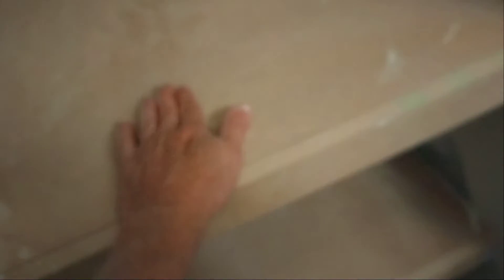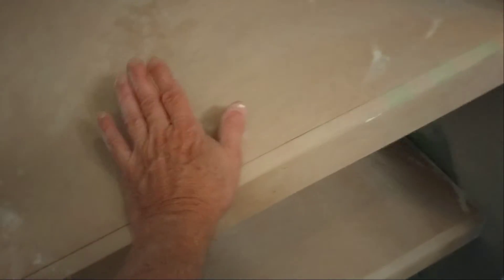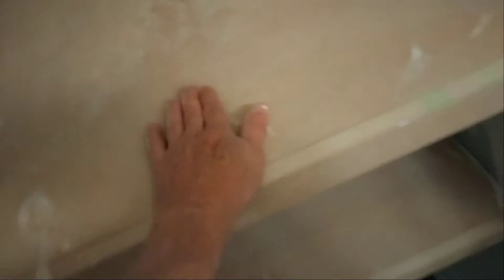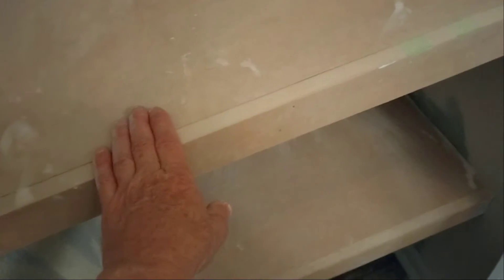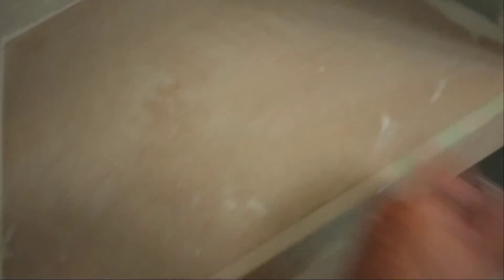N R J Shelf Tips